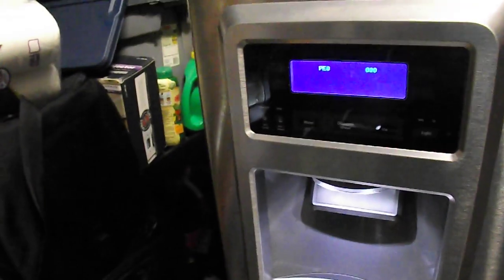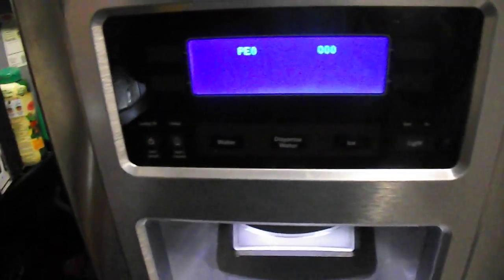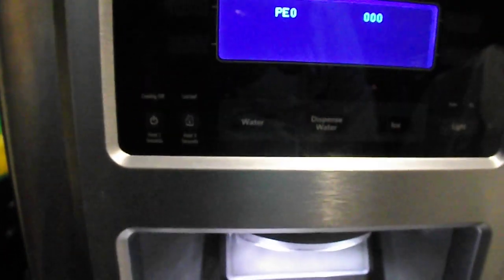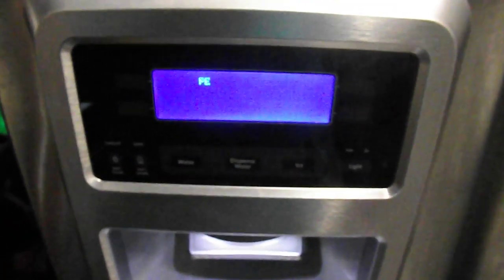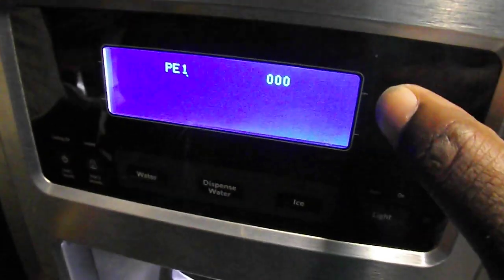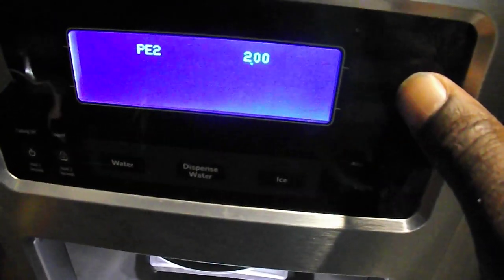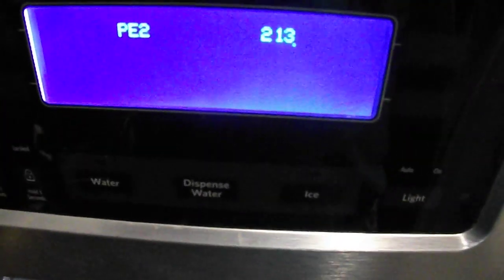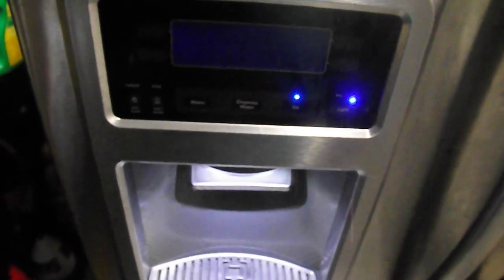Fridge Control Board Programming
Service Video #2